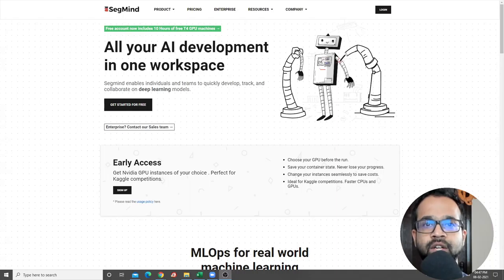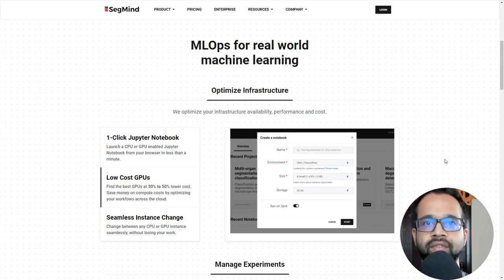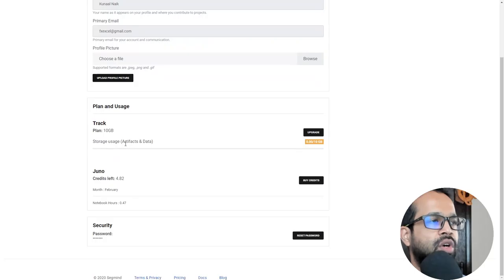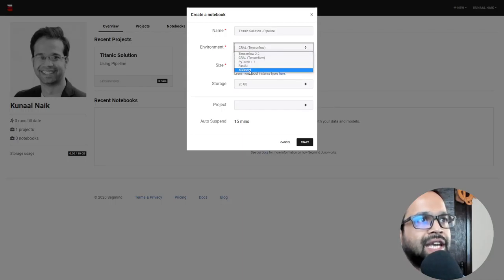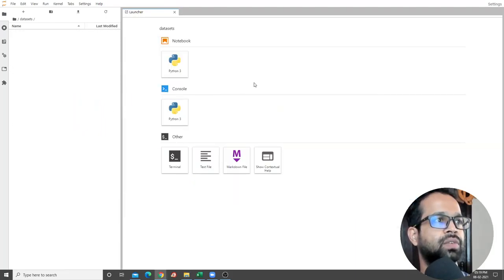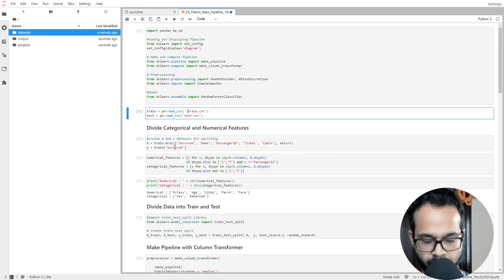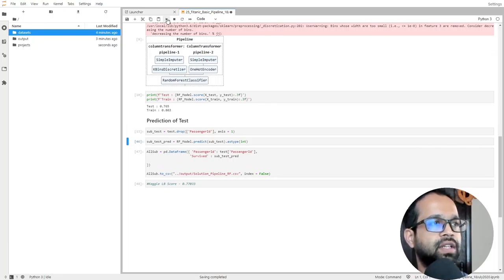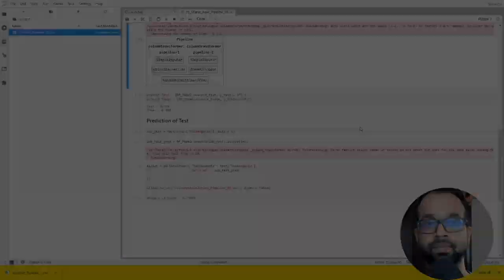Easy new tool to help you train models faster for Kaggle Competitions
Segmind is a managed cloud platform that enables individuals and teams to train, track and collaborate on ML projects and Participate on Kaggle faster. Also, it's priced rightly to help you train models with ease.

Here are some features from Segmind:
1-Click Jupyter Notebook: Launch a CPU or GPU-enabled Jupyter Notebook from your browser in less than a minute.
Seamless Instance Change: Change between any CPU or GPU instance seamlessly, without losing your work.
Low-Cost GPUs: Find the best GPUs at 30% to 50% lower cost. Save money on compute costs by optimizing your workflows across the cloud.